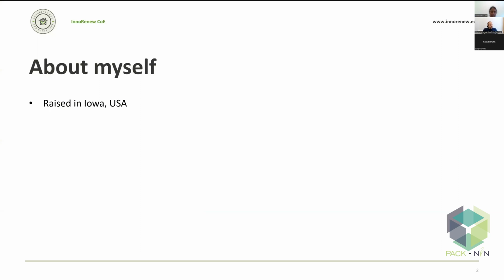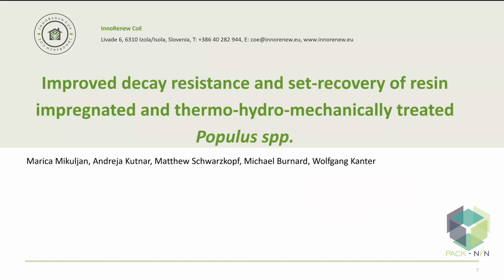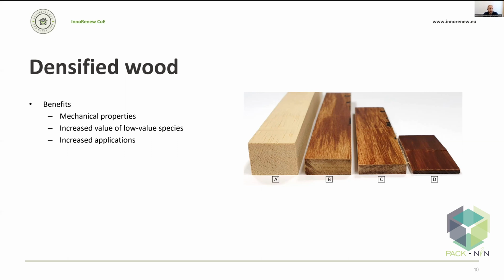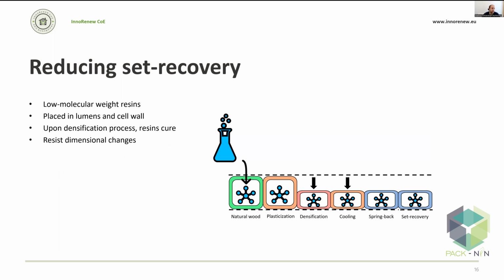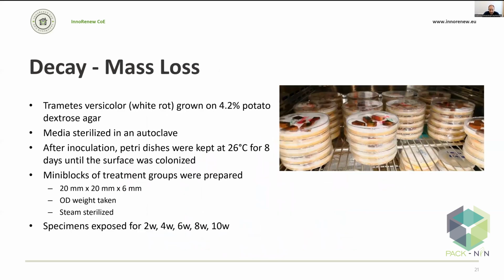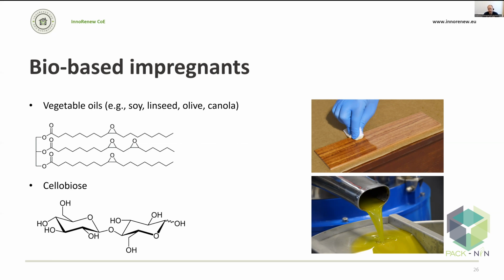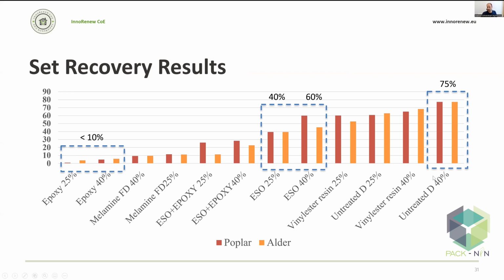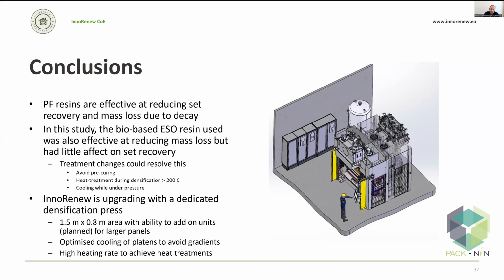PACK-NIN webinar episode 7 | Dr. Matthew Schwarzkopf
Improved performance of wood utilizing impregnated resins

Wood can be modified to alter its physical and chemical characteristics to meet application-specific demands. These modifications come in a variety of forms, including surface treatments, chemical modifications, and heat treatments. In this presentation, I will introduce a thermo-hydromechanical treatment used to achieve increased density and performance of beech wood. Beyond this, I will explore conventional and bio-based impregnants that can be used to further improve the stability of the modification.

Dr. Matthew Schwarzkopf is an associate professor at the University of Primorska and a Researcher at InnoRenew CoE. Dr. Schwarzkopf obtained their doctoral degree in 2014 in the fields of wood science and materials science, focusing on mechanical load transfer in composite materials. Since this time, Dr. Schwarzkopf has been involved with numerous international projects in a variety of fields. The common thread in these projects is the valorization of underutilized materials. Dr. Schwarzkopf is also the Sustainable Built Environments MSc program coordinator at the University of Primorska and an instructor in this program and a related PhD program. In these courses, Dr. Schwarzkopf teaches topics of wood anatomy, mechanical testing, nondestructive evaluation, and composite materials.

The PACK-NIN webinar series episode 7 was presented on Wednesday, 15 June 2022  at 14:00 CET.

Organized by InnoRenew CoE and PACK-NIN project.

Funding: PACK-NIN project - EU Framework Programme for Research and Innovation, Marie Sklodowska-Curie Actions (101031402—H2020-MSCA-IF-2020); InnoRenew project: EU Framework Programme for Research and Innovation (H2020 WIDESPREAD-2-Teaming #739574) and the Republic of Slovenia (investment funding from the Republic of Slovenia and the European Regional Development Fund)

for update to date news, research, and content about sustainable building, renewable materials, and human health in the built environment.

InnoRenew CoE is funded by the European Commission under Horizon 2020, the EU Framework Programme for Research and Innovation (H2020 WIDESPREAD-2-Teaming #739574), and by investment funding from the Republic of Slovenia and the European Regional Development Fund.